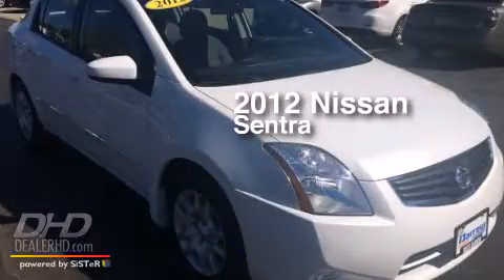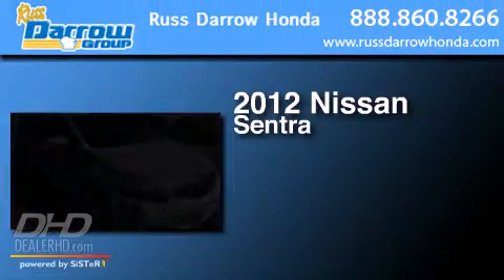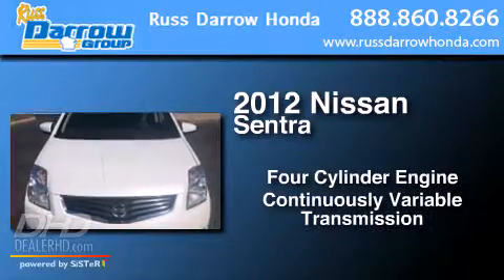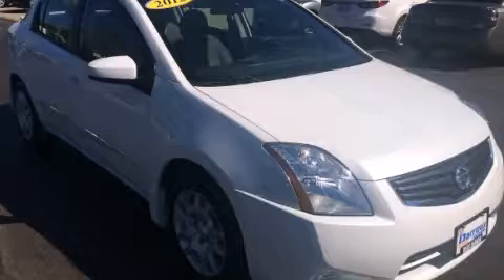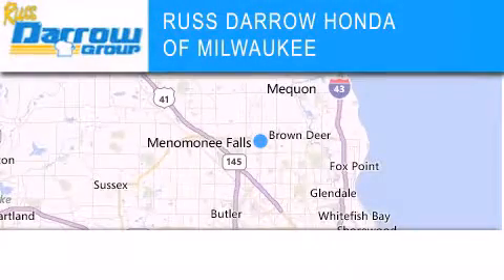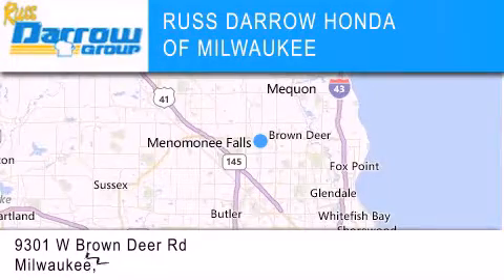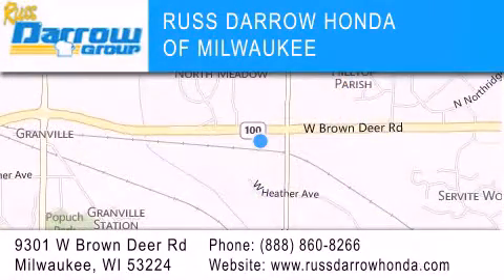2012 Nissan Sentra Milwaukee WI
We've been honored to serve the Milwaukee WI area , we promise that your experience at our dealership will exceed your expectations ! Year : 2012 Make : Nissan Model : Sentra Engine : 2 Trans . : CVT Xtronic Exterior : Aspen White Miles : 61,270 Interior : Charcoal Stock : HBS2804 Russ Darrow Honda Milwaukee West Brown Deer Road Milwaukee , WI 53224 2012 Nissan Sentra Milwaukee WI